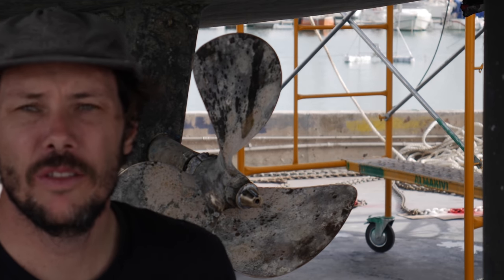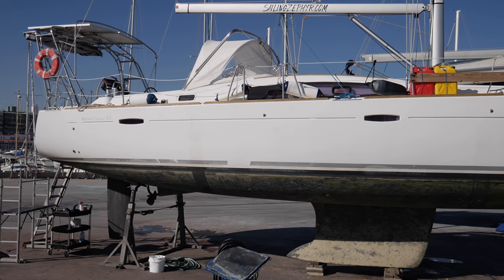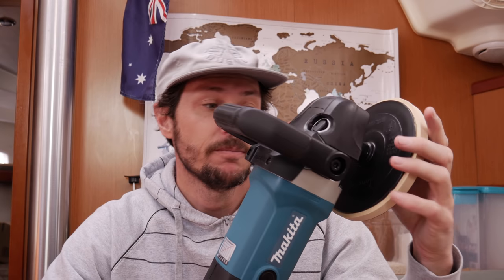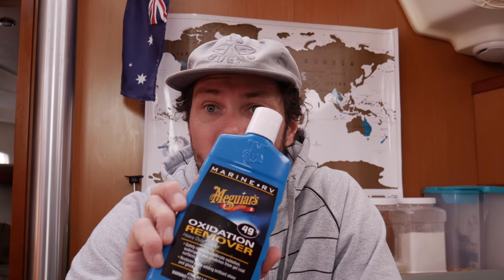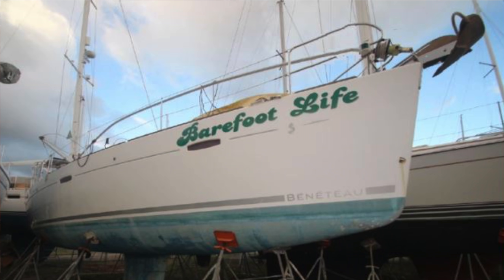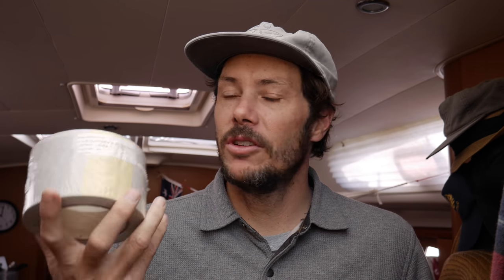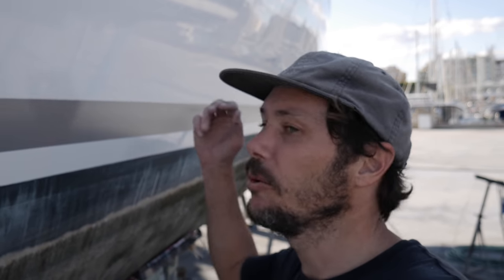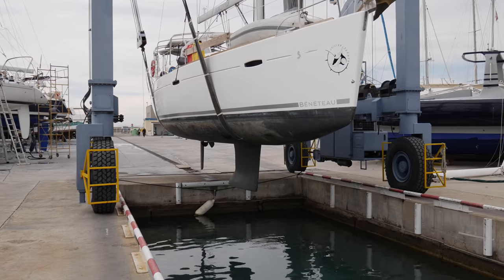Polishing the Hull of our Beneteau Oceanis 43 Sailboat - Ep. 49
Boat works are well under way as we tackle compounding, polishing and a variety of other projects to get Zephyr looking good.

If you like what we are doing and what to help choose our path around the world, you can support our production by becoming a Patron. You will get early access to our videos, exclusive content and goodies!

0.00 Pretty Little Liar - Candelion feat Cody Francis
2.29 Born And Bread - Station Story
3.08 Tomorrow - Jimmy Wahlsteen
7.34 Paper Bag - Clear Call feat Paulina Jonsson
10.19 Hanging Clover - The Waiting World
13.45 I Need Only You - Love Beans
14.59 I Won't Be Turned Around - Sven Karlsson

Love,
James & Nats